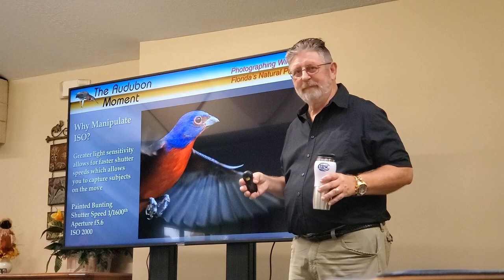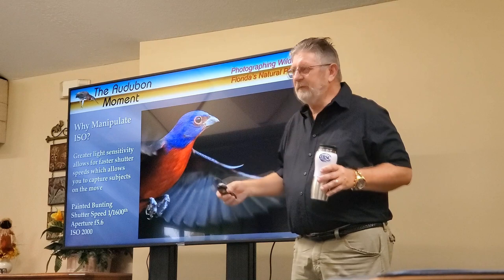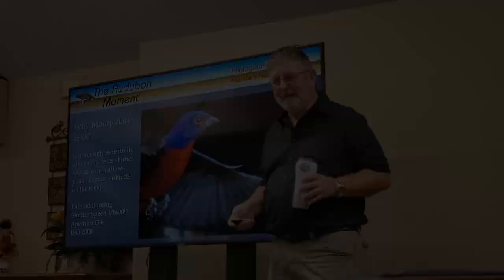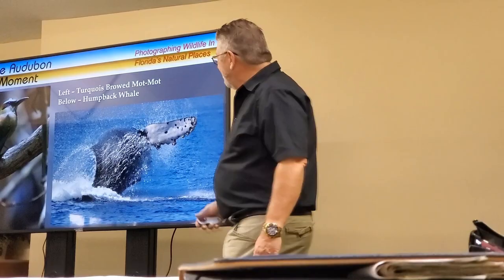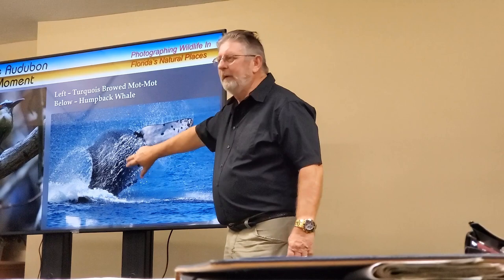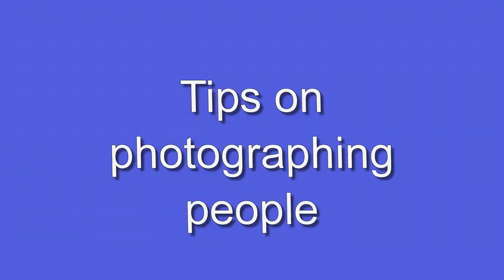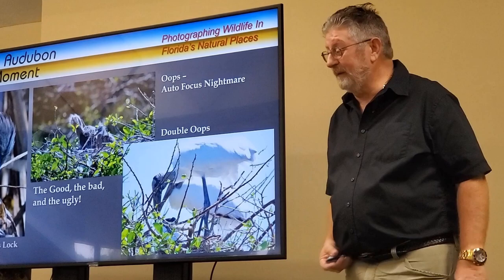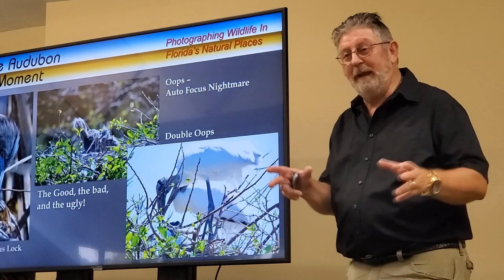John Nelson Wildlife Photography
Oct 19, 2019 Workshop